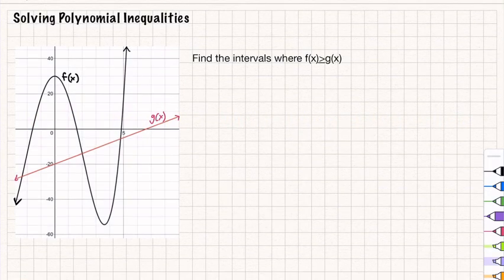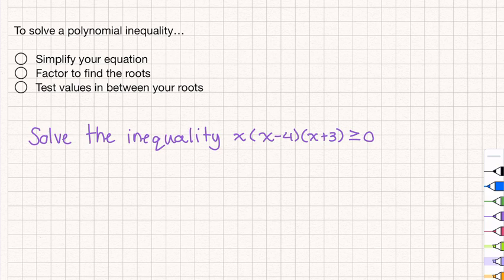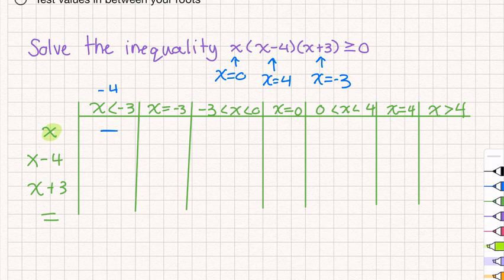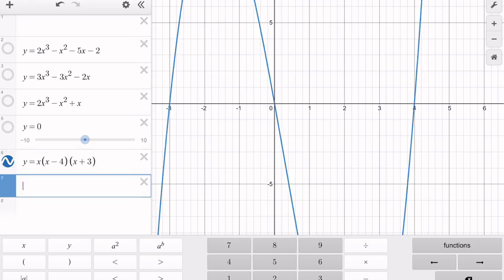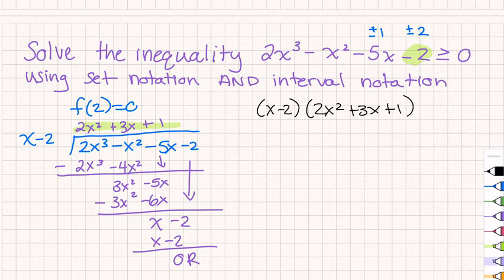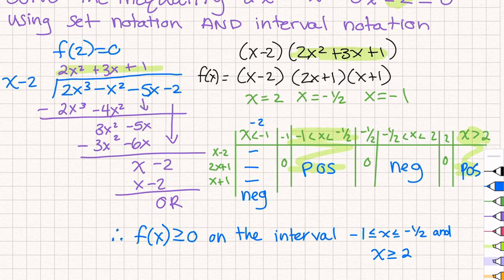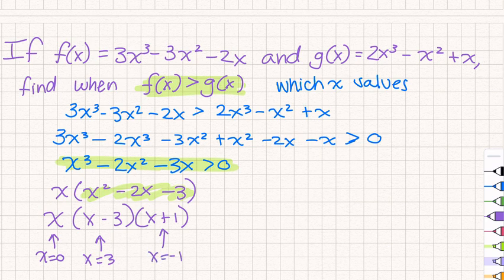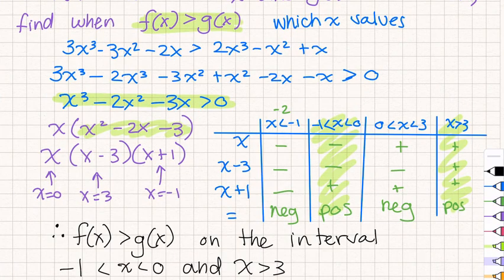Solving Polynomial Inequalities | MHF4U Grade 12 Advanced Functions (Ontario Curriculum)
Learn about Solving Polynomial Inequalities in this MHF4U Grade 12 Advanced Functions lesson from Ontario Education Online, aligned to the Ontario Ministry of Education curriculum.